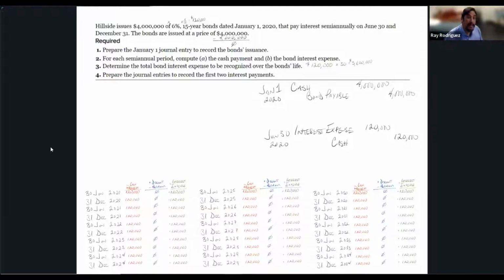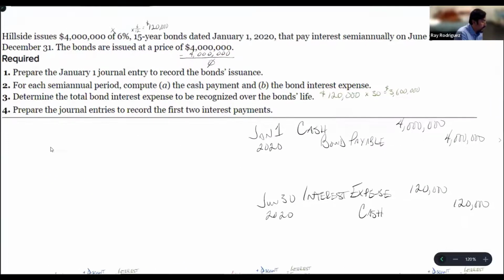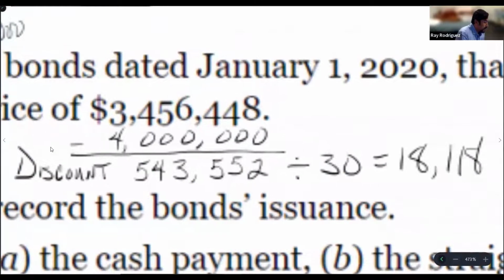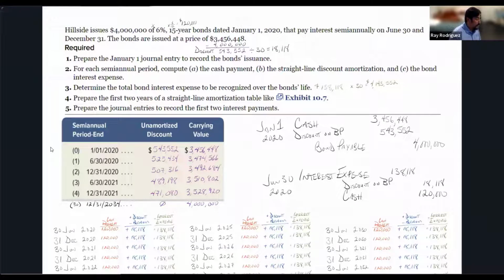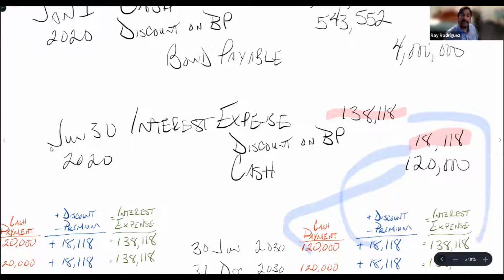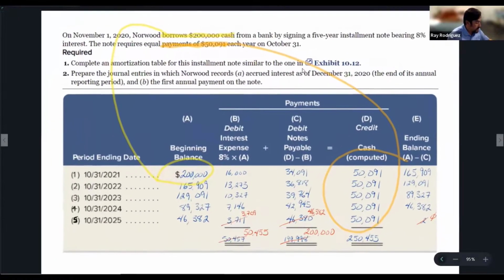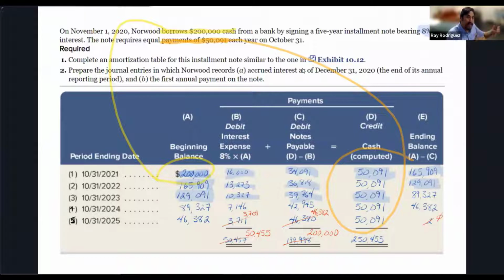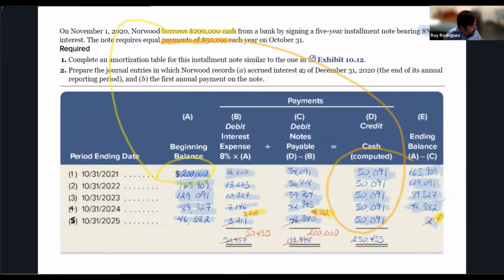Chapter 10 In Class Problem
Principles of Accounting I coverage of Bond Accounting and Long-Term Notes Payable